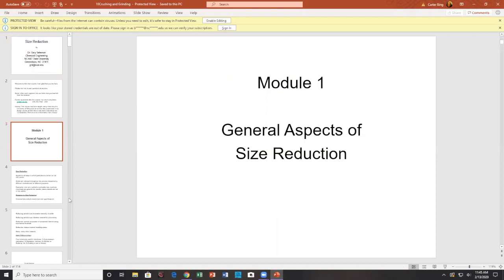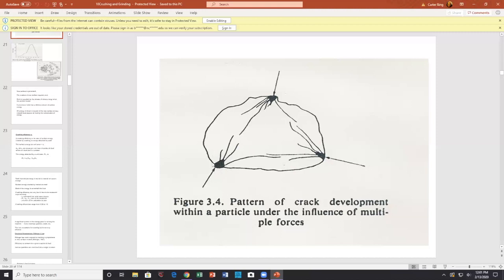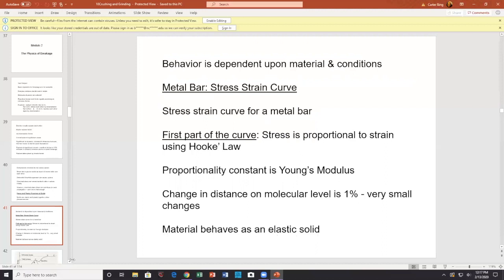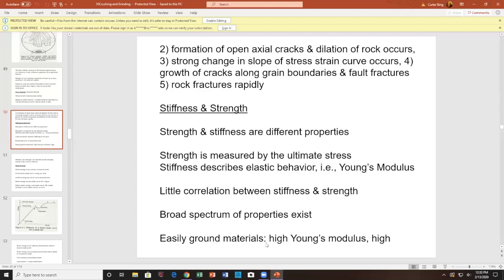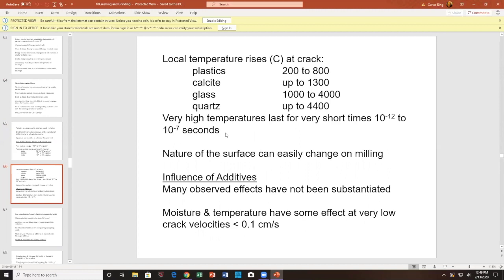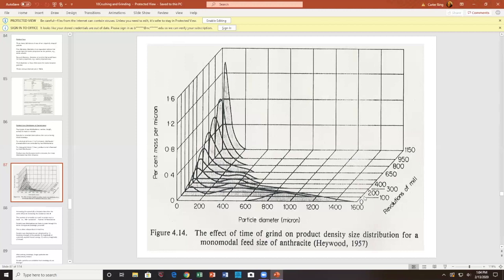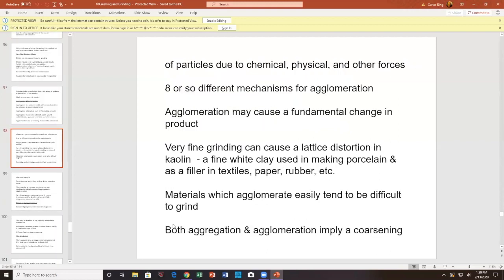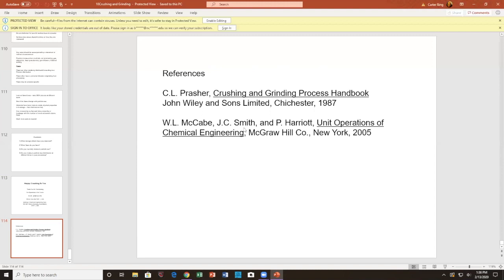Crushing And Grinding I